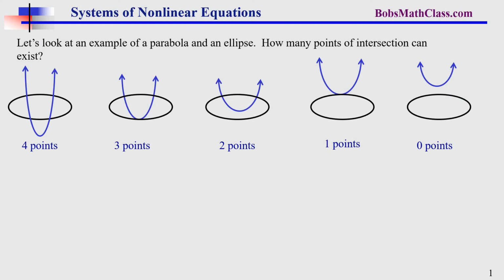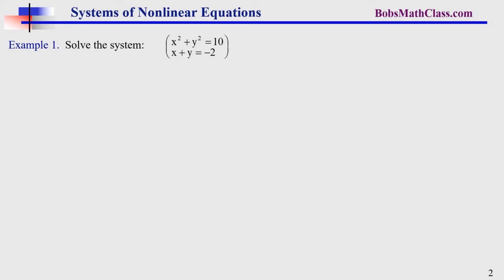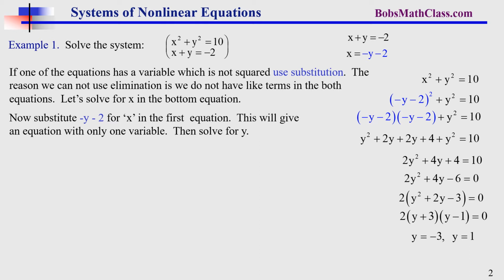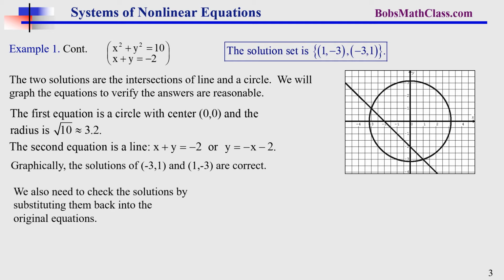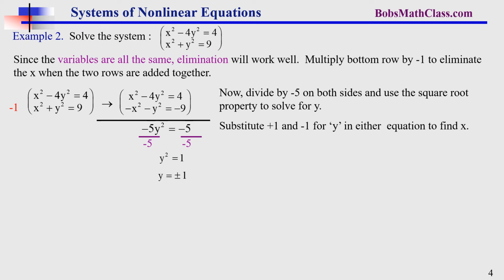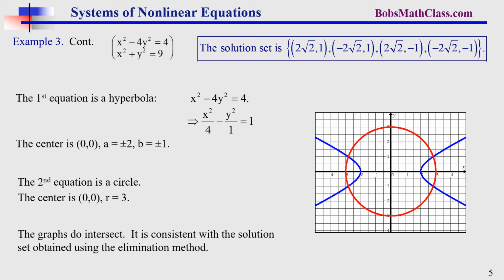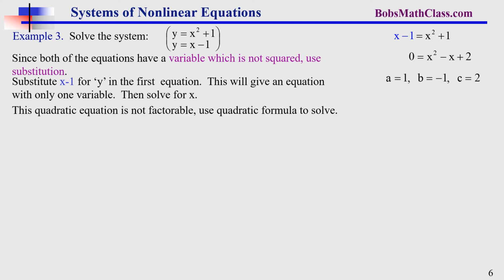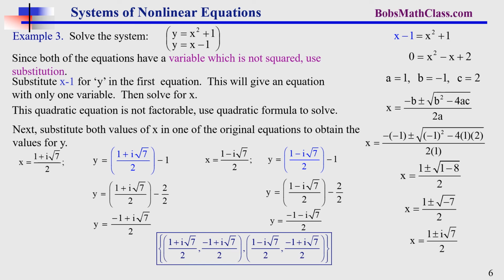14.5 Systems of Nonlinear Equations